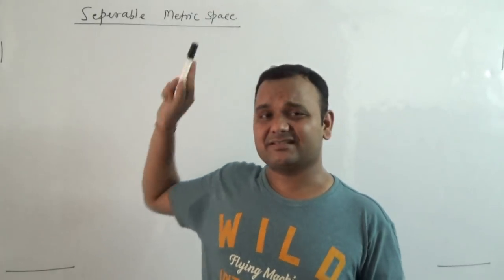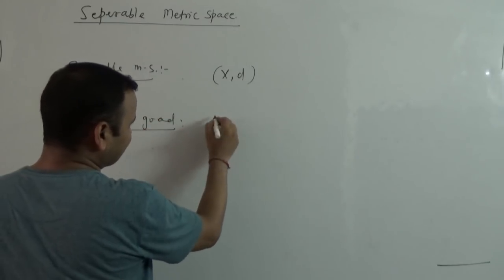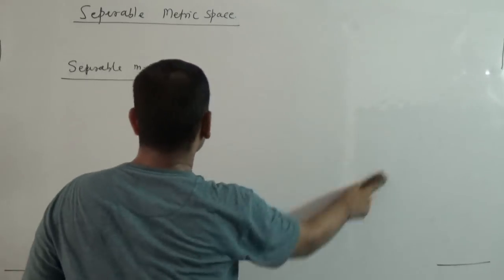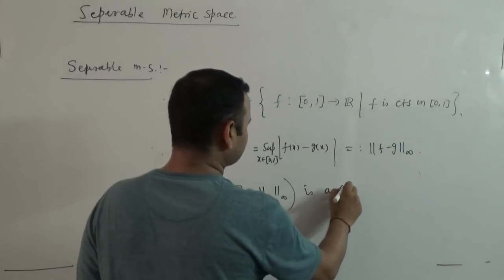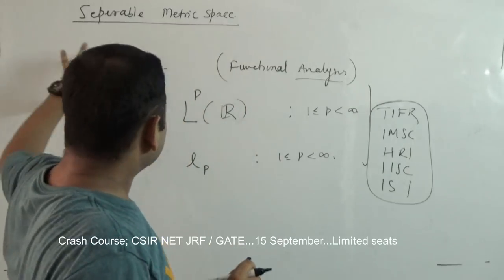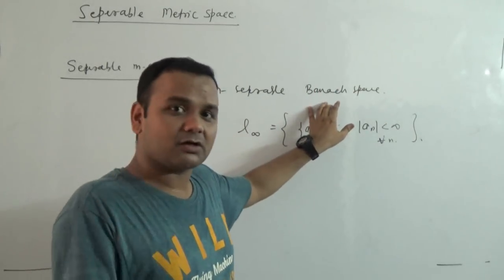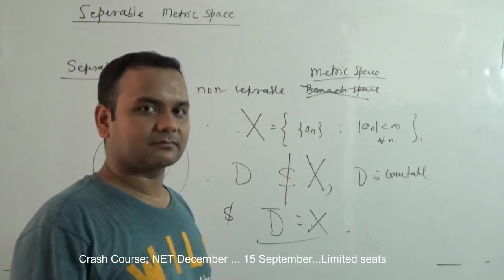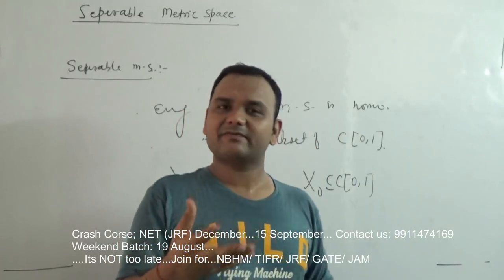Separable METRIC Spaces | by SUMIT SIR | CSIR NET MATHS | NBHM | TIFR | GATE | ISI | CMI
Mr. Sumit Kumar, was an Integrated PhD student at IISc Bangalore. After that he went to IMSc Chennai to do research in Number Theory. He was also selected at HRI, Allahabad as a PhD student. He secured AIR 01 in JNU-MCA, AIR 05 DU-MCA and AIR 08 PUNE-MCA.

Through his sincerity, dedication and hard work, he earned respect from his students and became very popular amongst the student fraternity, as Sumit Sir, for his in-depth subject knowledge, unmatched teaching skills.